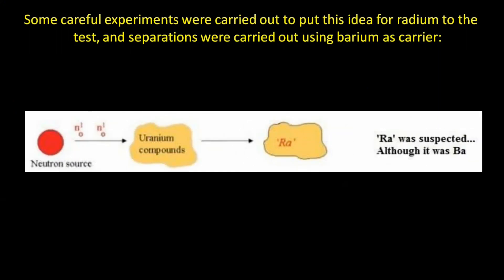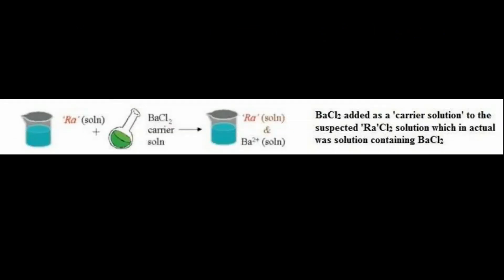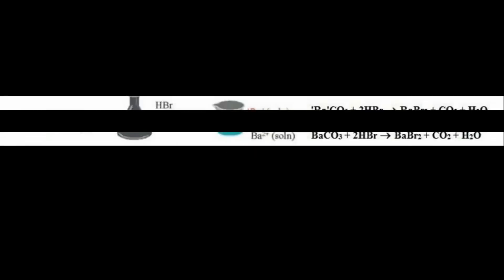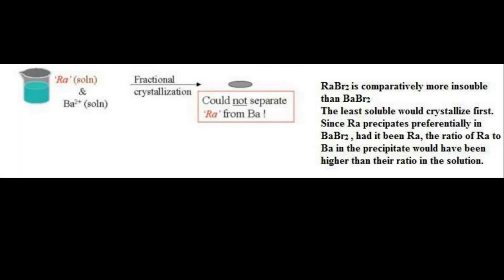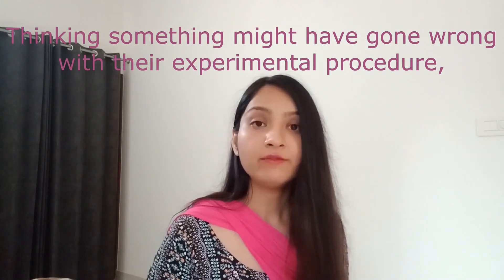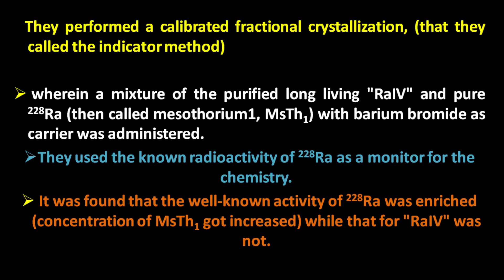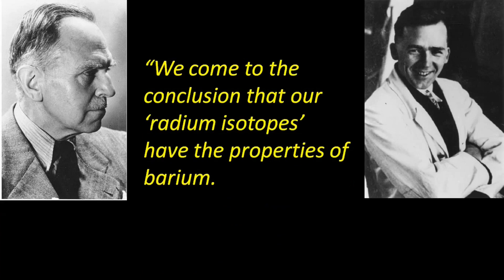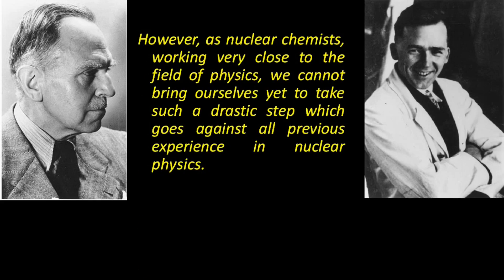Chemistry in Physics | STORY OF NUCLEAR FISSION | Dr. Pooja Kaushal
THE BREAKTHROUGH MOMENTS UNVEILING FISSION.

Before commenting, REMEMBER: NEVER DEMOTIVATE ANYBODY WITH YOUR HARSH COMMENTS. LET US RESPECT AND SUPPORT ONE ANOTHER.